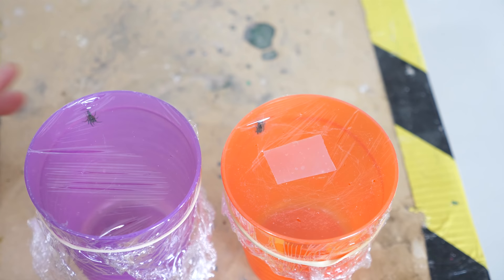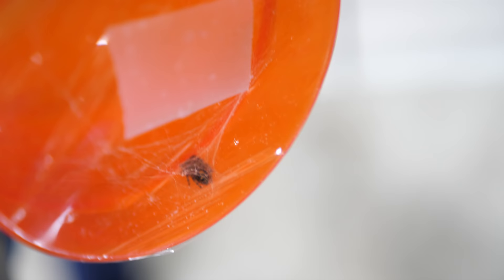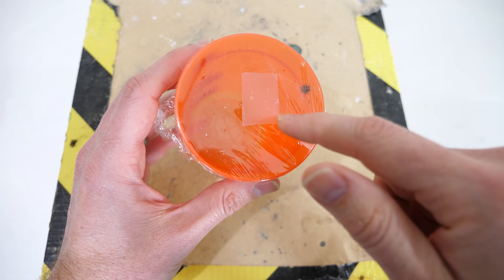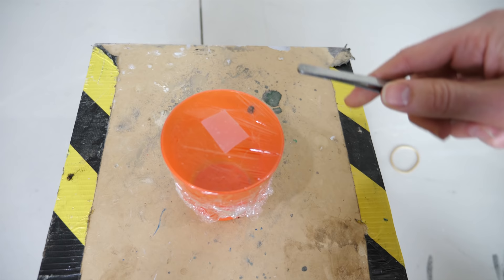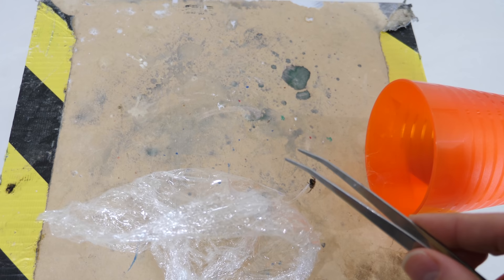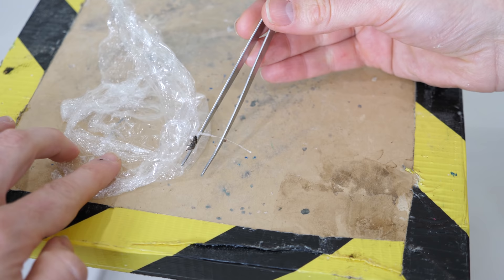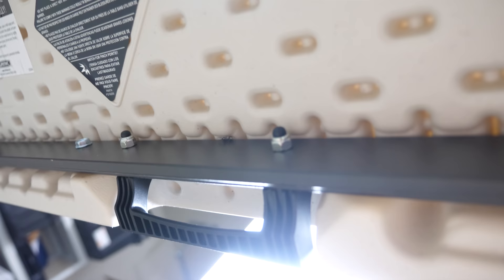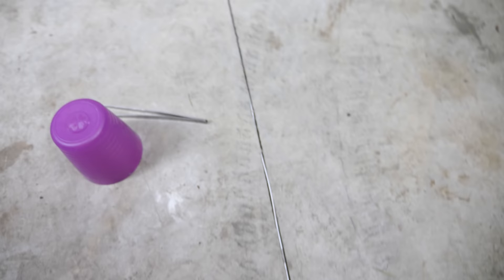Can a Spider Get Stuck in its Own Web? Wrapping a Spider in Spiderweb Experiment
In this video I test what happens when you put a spider's own web around it. Will it get stuck? Can a spider get out of its own web? Then I test if I put another spider in the spider's web can it still get out or are spiders immune to getting caught in a spider's web?